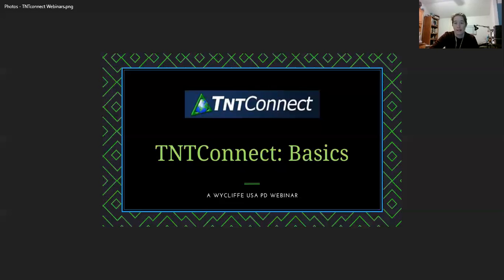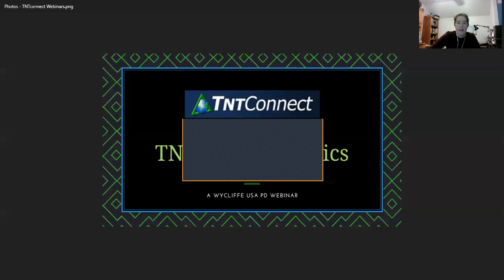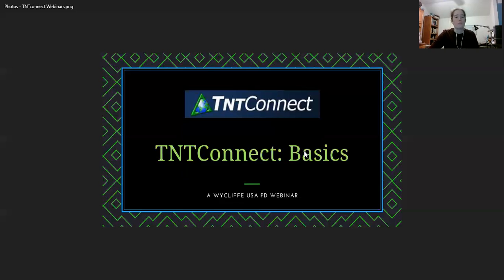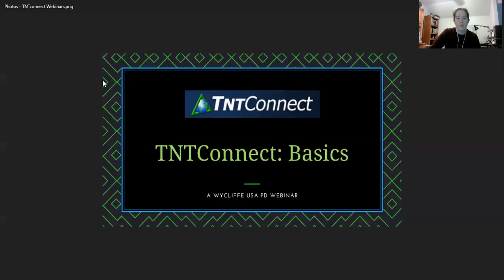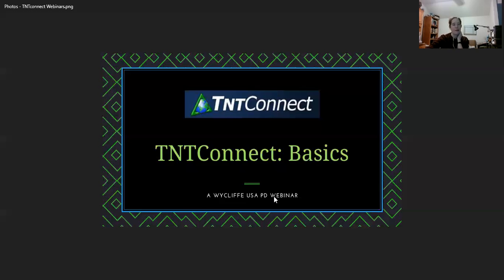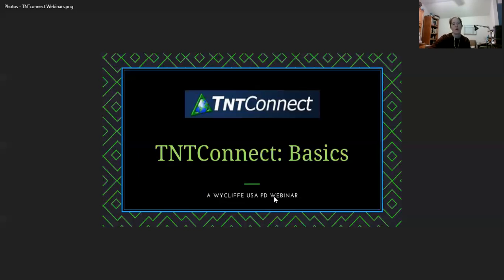TntConnect Basics FULL WEBINAR - May 2020